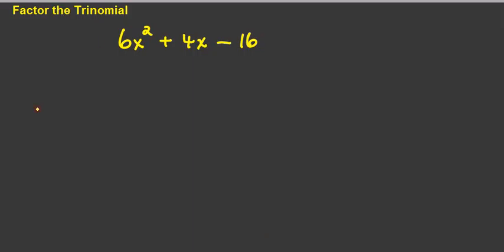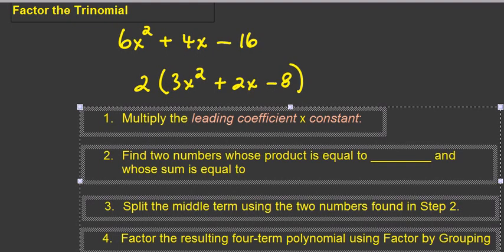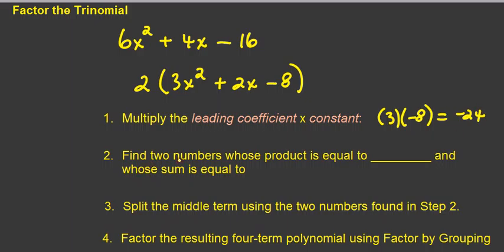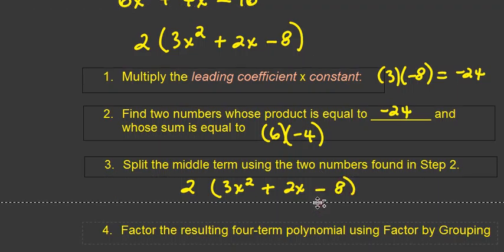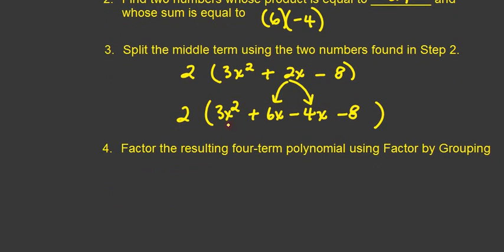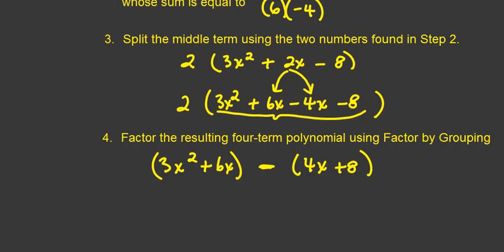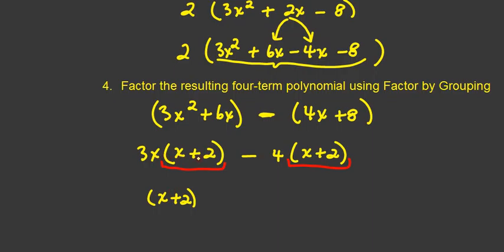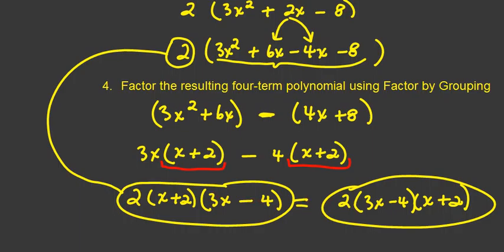Factor a Trinomial by Grouping - Example 2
factor 6x^2 + 4x - 16